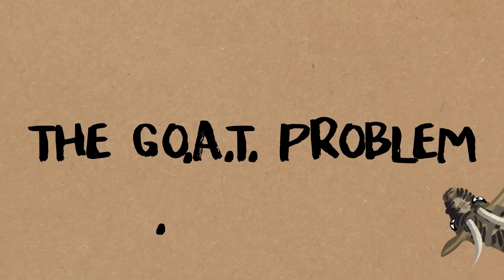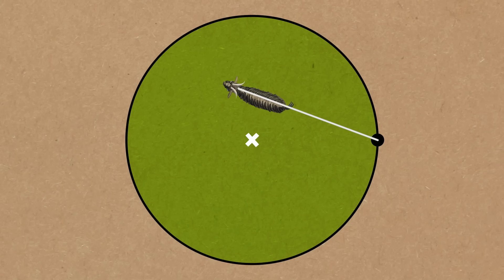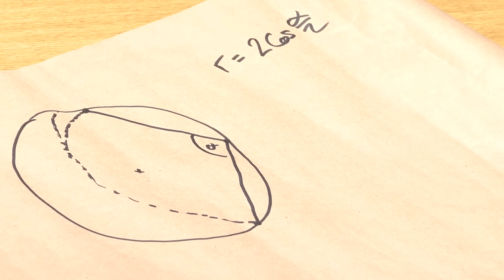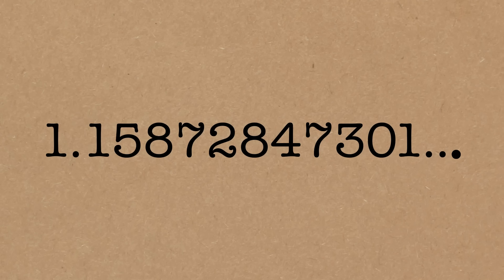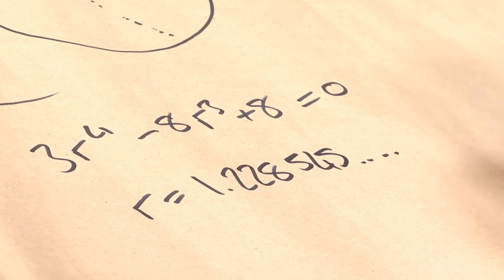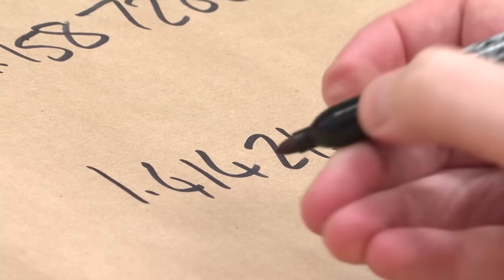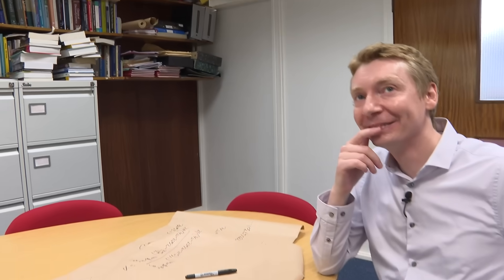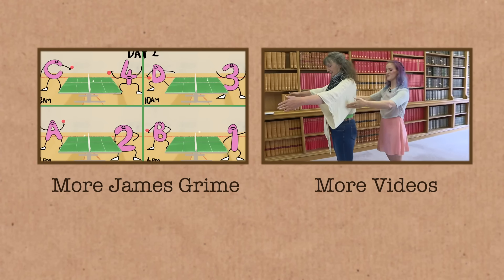The Goat Problem - Numberphile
Featuring James Grime... Check out Jane Street's "Puzzle Page" for great brain teasers (episode sponsor)
More links & stuff in full description below ↓↓↓

Some papers about the Goat Problem...

With thanks to our checkers, including János Pallagi